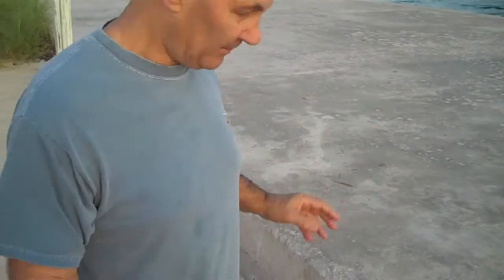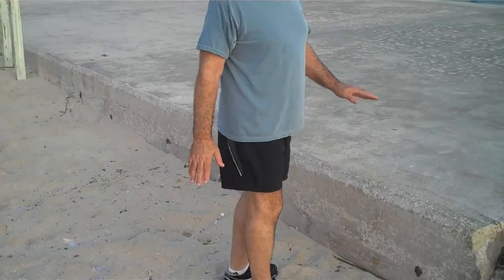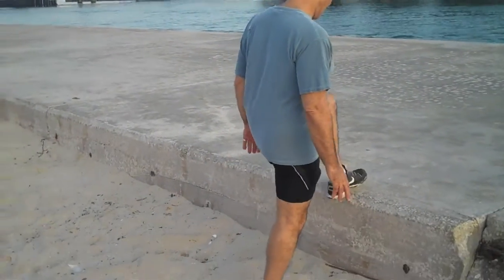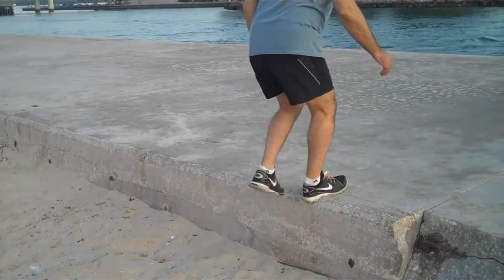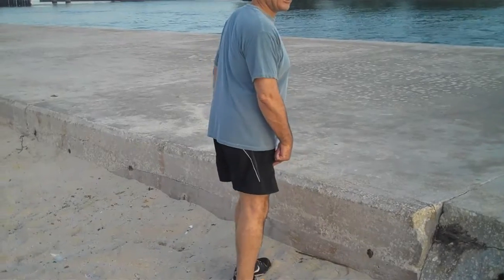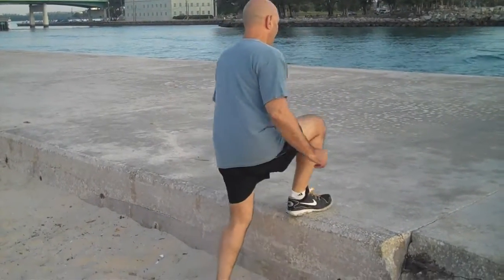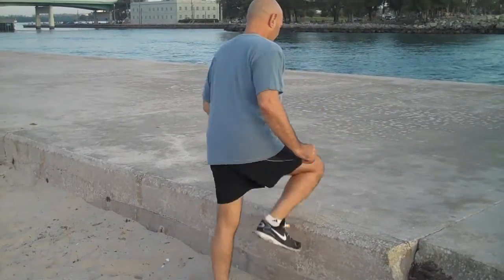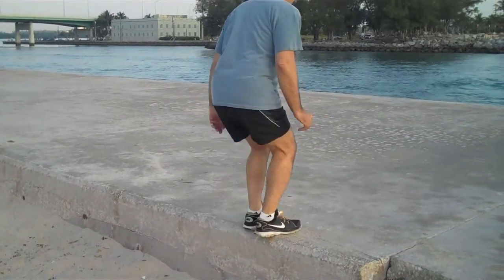Exercises for your internal healing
To increase qi eat properly  , exercise daily and do meditation.